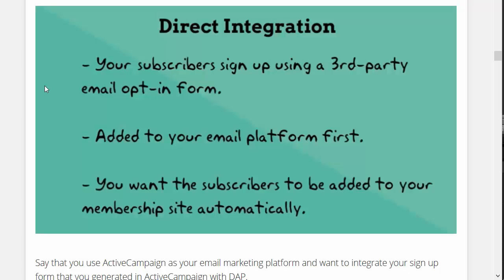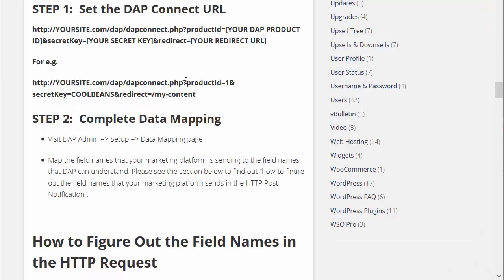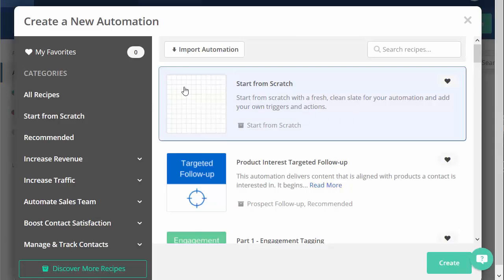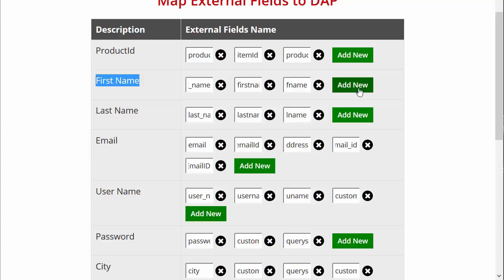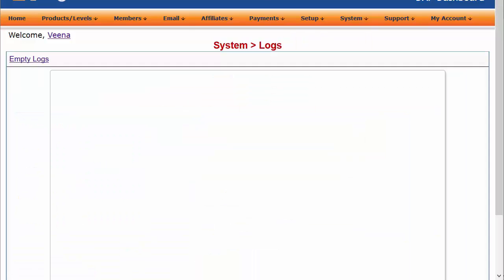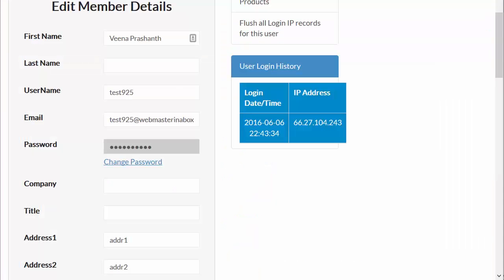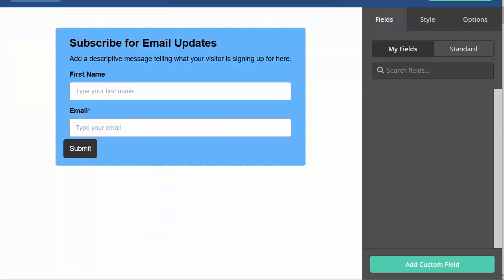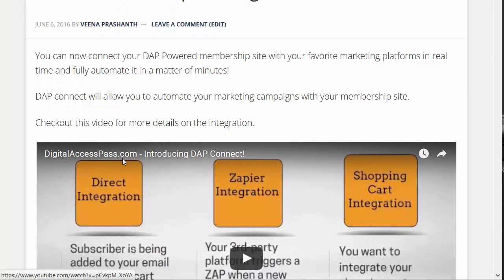Module 1 - Direct Integration Final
Automate your Marketing Campaigns with DAPConnect! Connect any 3rd party system to DAP using DAPConnect.